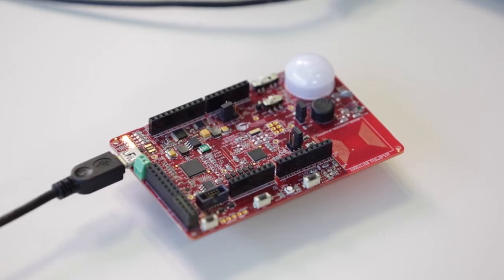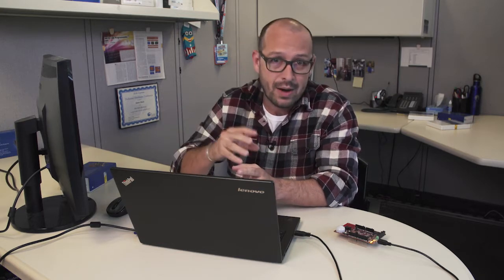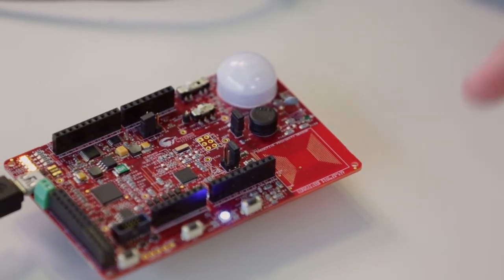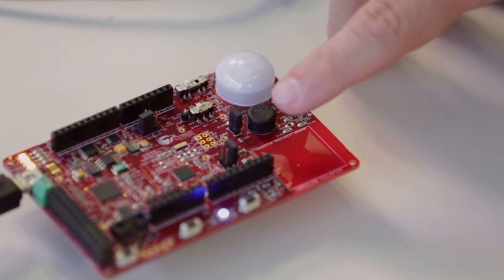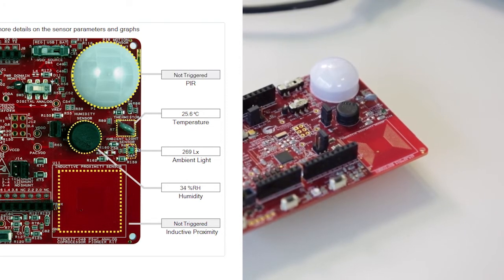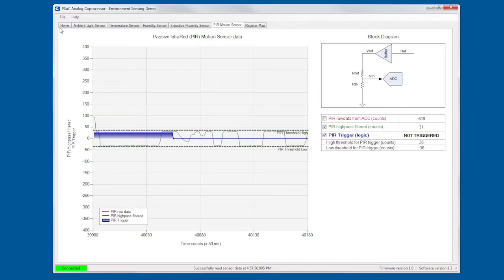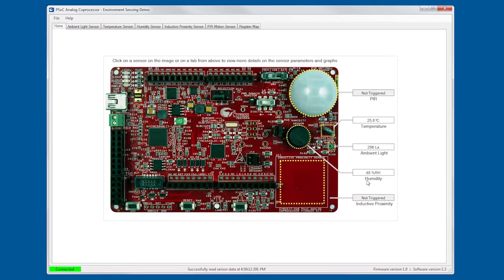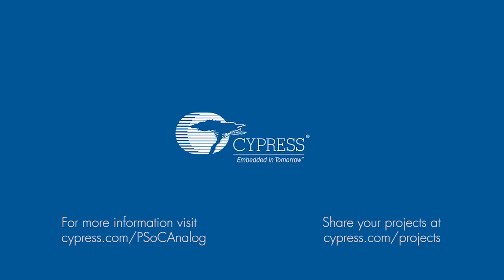PSoC Analog Coprocessor Sensing Demo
This video shows the demonstration platform of the PSoC Analog Coprocessor used in tradeshows during 2016 such as Electronica and Maker Faires. The demo acquires data from onboard sensors and displays the data graphically via a computer user interface.